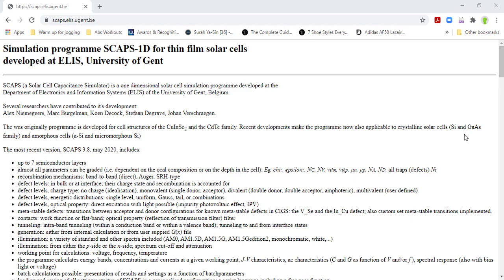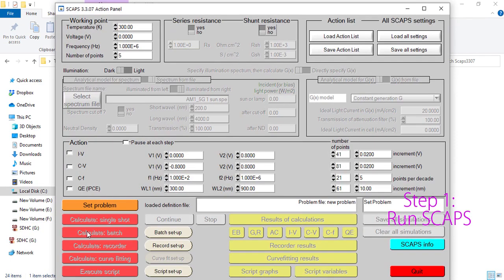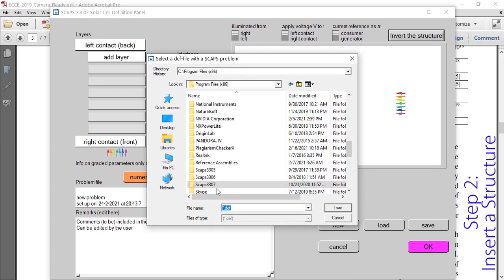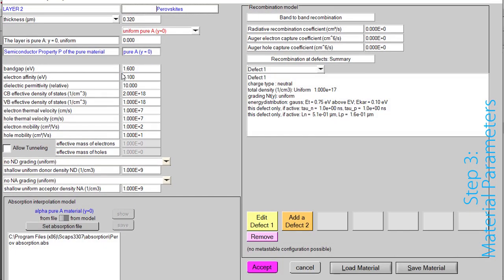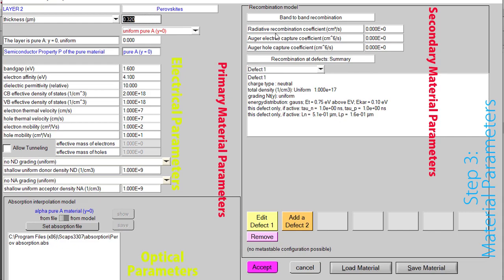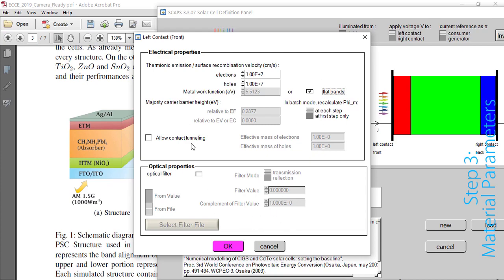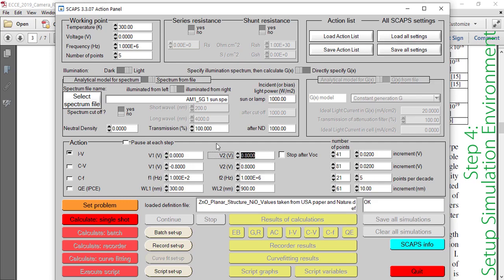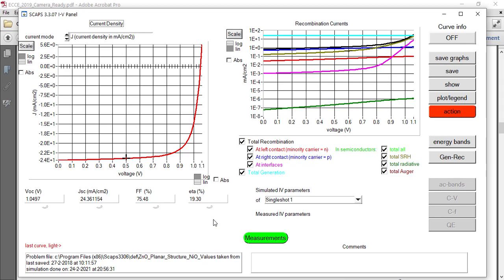4 février 2026